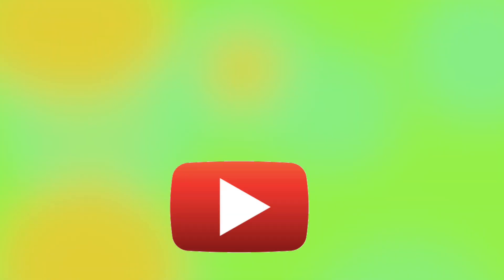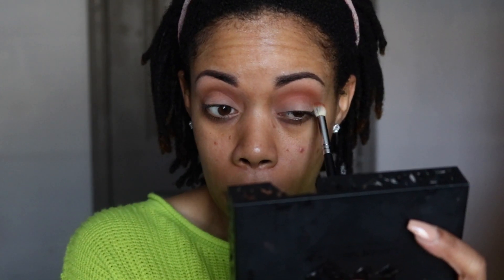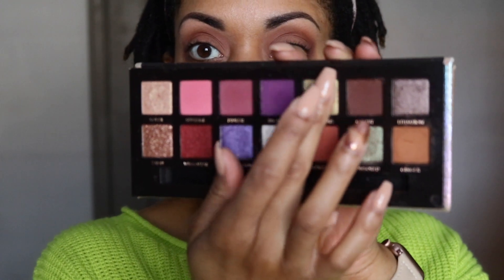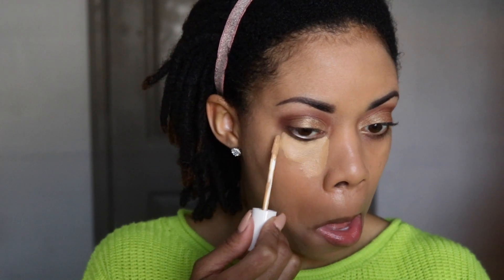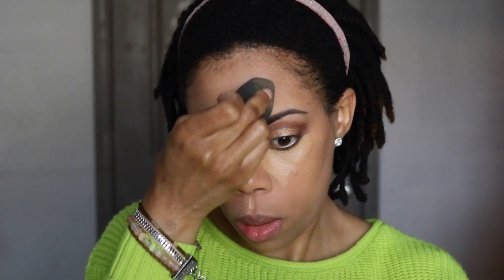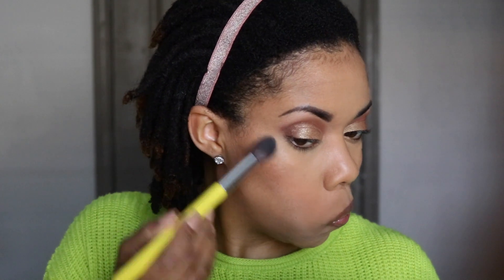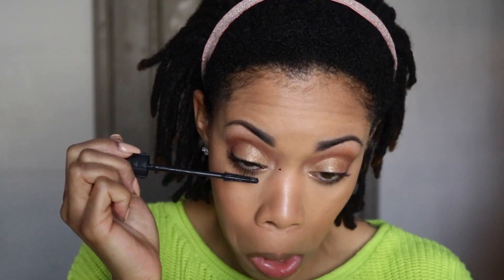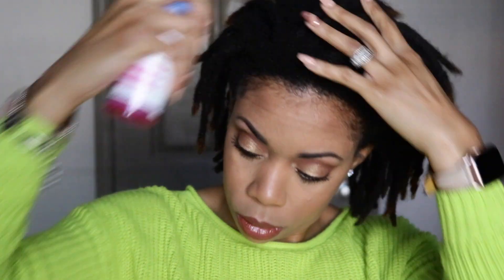MAKEUP FAVS MAKEUP LOOK | MINI LOC UPDATE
Hey Guys! It's been a while! I hope everyone is doing well during this time. I haven't been doing much makeup or hair lately lol but I filmed a tutorial a while back and wanted to share. There's a mini update on my locs in the video as well. May 31st I'll be two years Loc'd!! So excited and still loving the journey! Not a whole lot has changed except for growth! Full update coming soon.

Products Mentioned(FAVS)-
NYX Can't Stop Won't Stop Foundation- Camel
Anastasia X Jackie Aina  eyeshadow palette
Sephora Microsmooth Foundation Powder- Bronze
Fenty Match Stix- Truffle
Fenty Killawatt Highlighter- Afternoon Snack/ Mo Hunny
Fenty Instant Retouch Concealer- 330/320
Fenty Sun Stalk'r Bronzer- Island Ting
Laura Mercier Loose Transluscent Powder
Farsali Skintune Blur Primer
Mented Cosmetics Semi Matte lipstick- Nude LaLa(Lip liner same shade)
Buxom Plumping Lip Polish- Clair
Benefit Bad Gal Bang mascara- Black
Essence Satin Blush- Satin Love

Products for Locs-
Black Queen- Olive Oil Sheen
Heritage Store- Rosewater & Glycerin
Over the Top Hair Collection- Edge Control Pomade